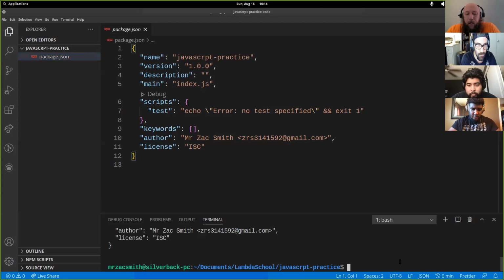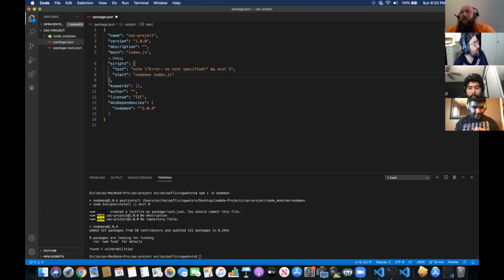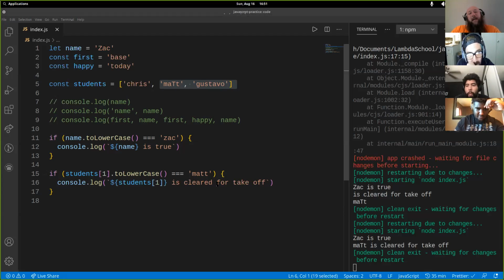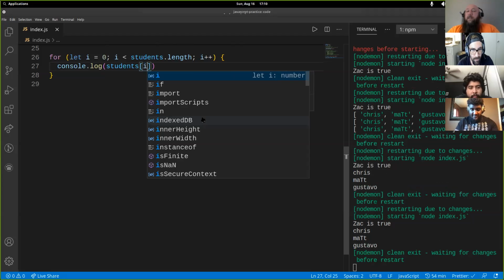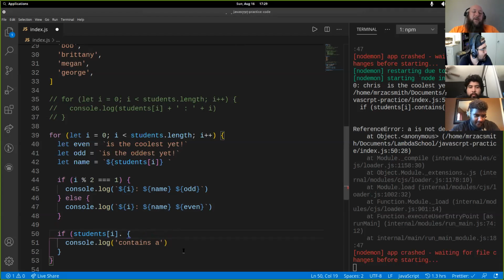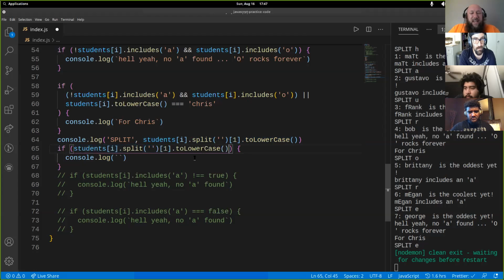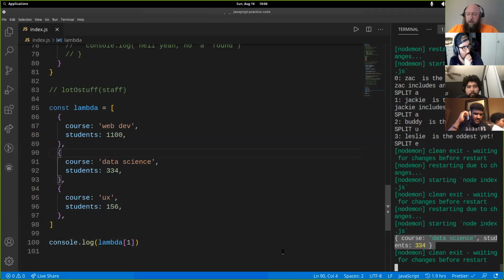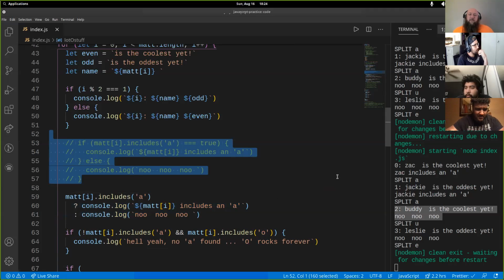Weekend Javascript Practice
Working through some JS with students.